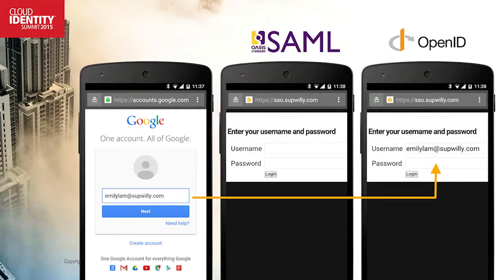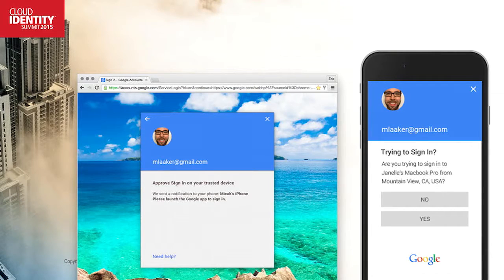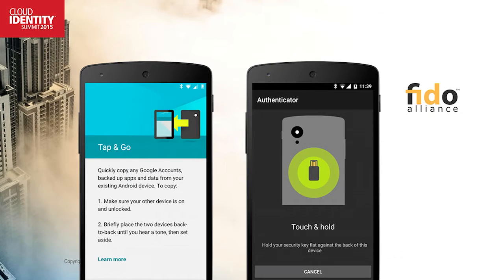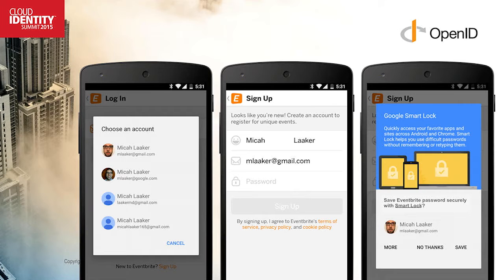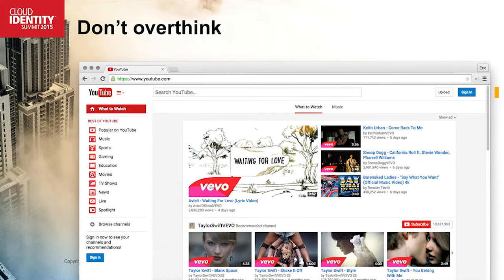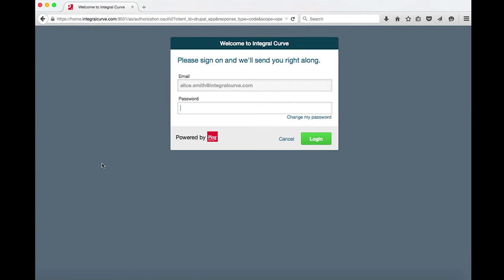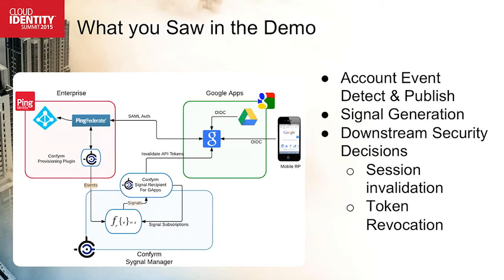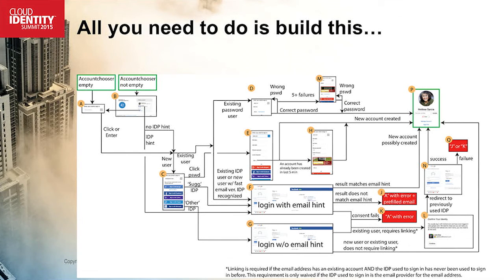CIS 2015 Wednesday, June 10 - Keynote Speakers Eric Sachs, Google and Pamela Dingle, Ping Identity.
" The Cutting Edge. Standards at Work in Google’s Mobile focused Future"

A practical demonstration of how to improve security, protect privacy, and enhance user experience.